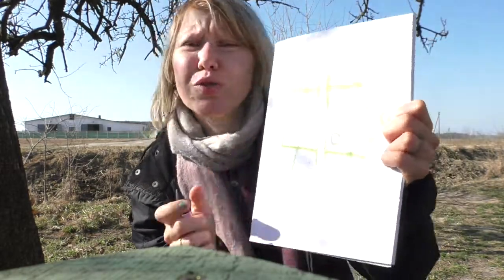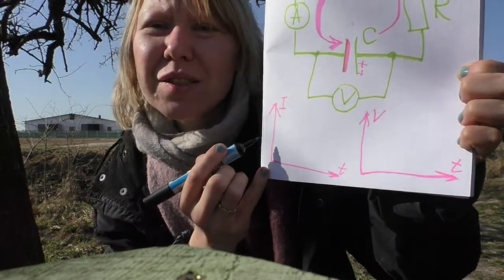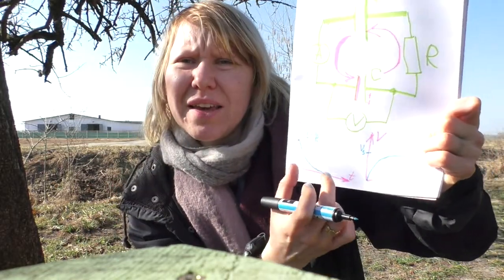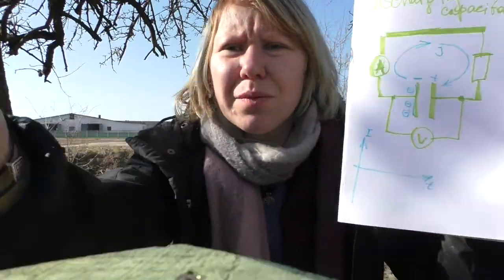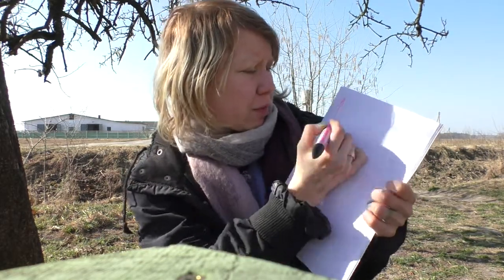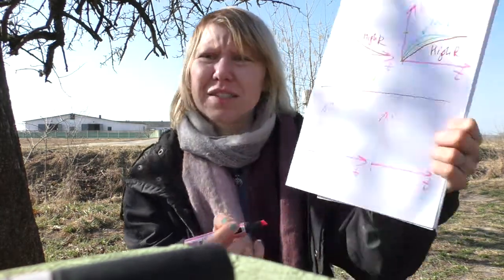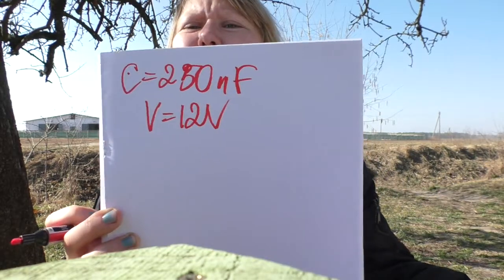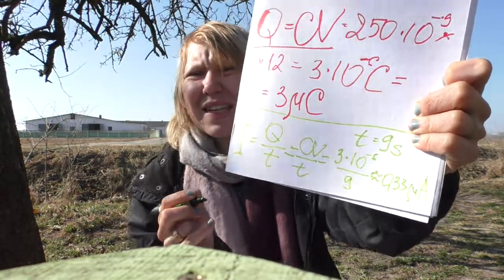Electricity: Capacitance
Learned more about the capacitors. And want to share the knowledge with you. I have got a lot new information for myself. You know the devil is always in details:)